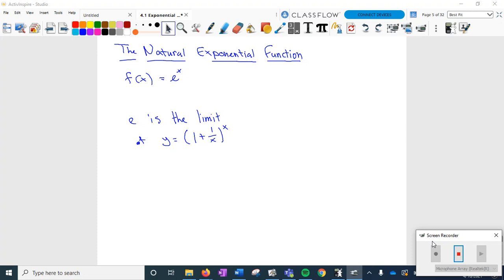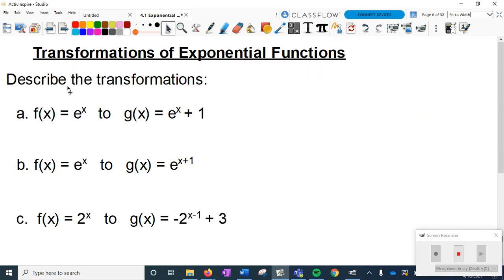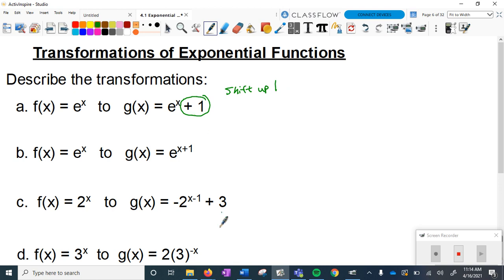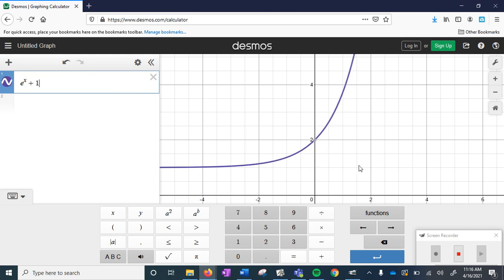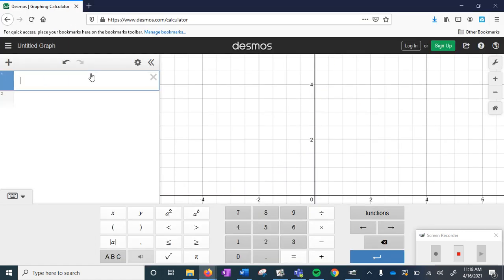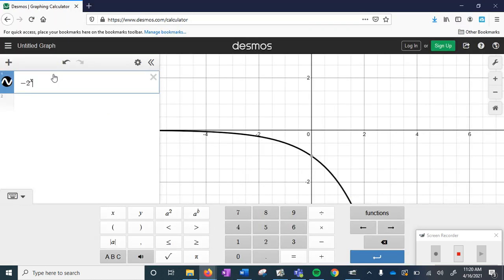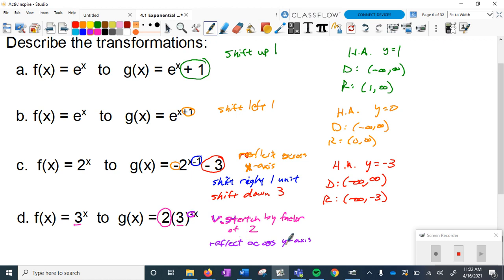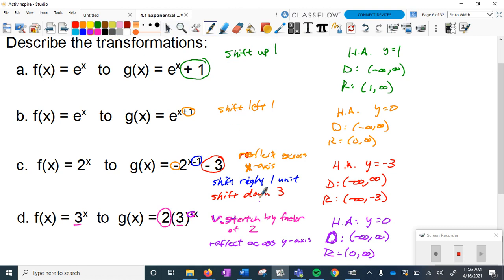Transformations of Exponential Functions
Describing transformations and writing equations of exponential functions with various transformations: vertical stretch, reflections, horizontal and vertical shifts.